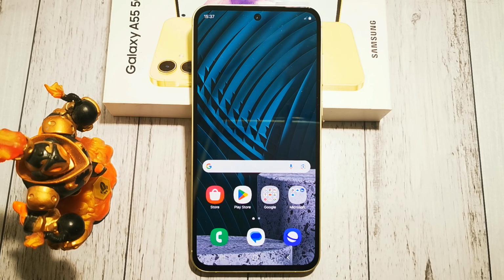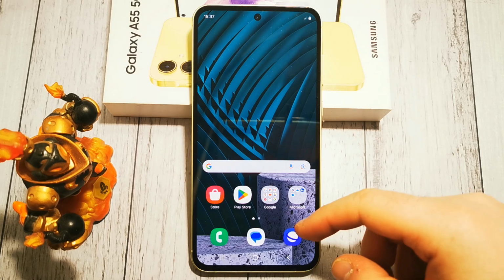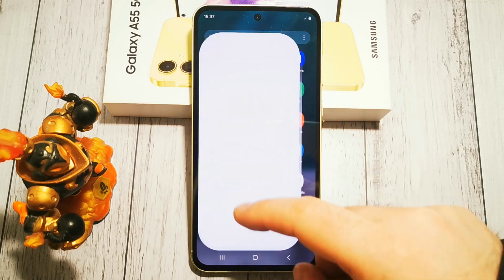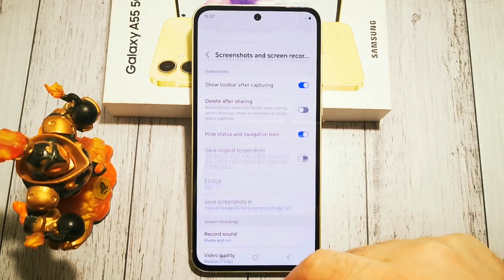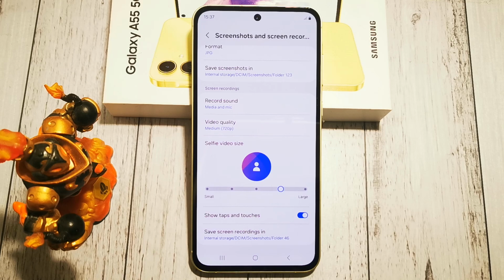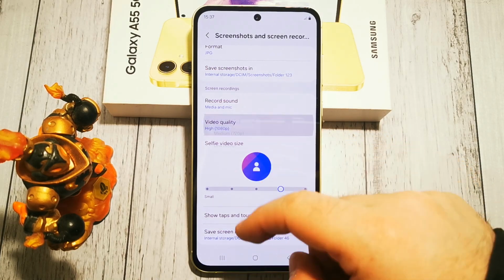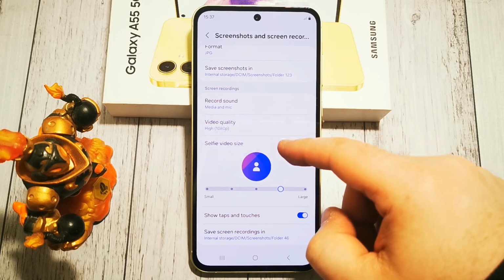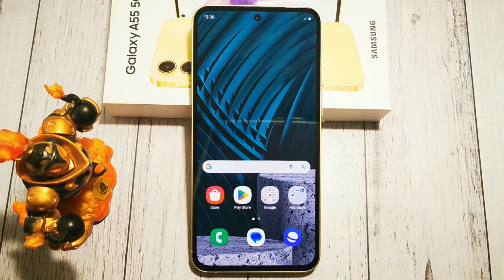📱🎥 How to Change Screen Record Quality to 1080p on Samsung Galaxy A55 ⚙️📹✨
🔑 Want to set your screen recording quality to 1080p on your Samsung Galaxy A55? The 1080p resolution provides high-definition clarity, making it perfect for tutorials, gaming, and professional recordings. Here’s how to adjust your screen recorder to 1080p easily.

Steps to Change Screen Record Quality to 1080p on Samsung Galaxy A55:
⚙️ Access Screen Recorder Settings:

Scroll down and tap Advanced features.

Select Screenshots and screen recorder.

Tap on Screen recorder settings.

🎥 Adjust Video Quality to 1080p:
Under Video quality, select High (1080p).

Your screen recordings will now be in full HD quality.

🛠 Why Use 1080p?
Crisp and Clear Videos – Ideal for detailed app tutorials and gameplay.

Best for YouTube & Social Media – Higher resolution enhances video quality on streaming platforms.

More Storage Usage – 1080p recordings take up more space, so ensure you have enough storage.

📌 Important Notes:
✅ 1080p Offers the Best Quality – Provides sharper and more detailed recordings.
✅ Larger File Sizes – Higher resolution means bigger files, so manage your storage accordingly.
✅ For Smaller Files, Use 720p or 480p – If you need to save space, consider a lower resolution.

🔑 Now you can record your screen in 1080p on your Samsung Galaxy A55 with ease!